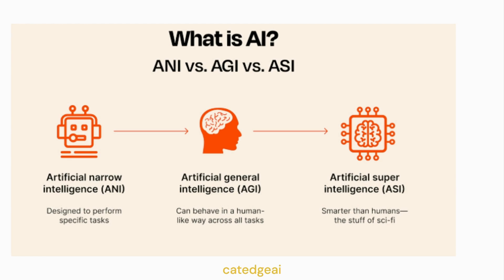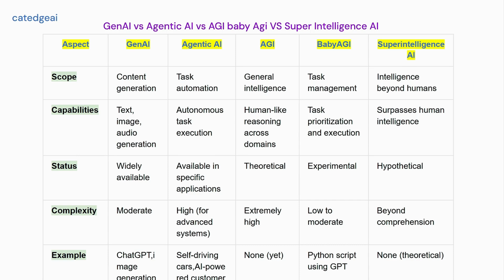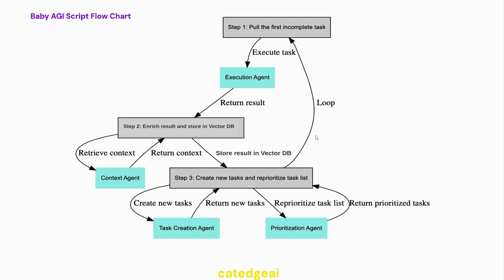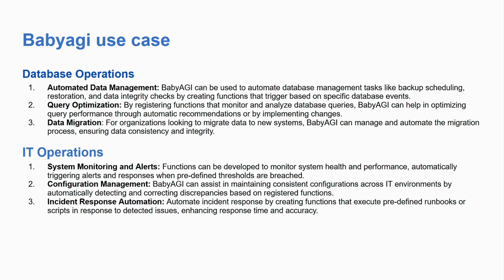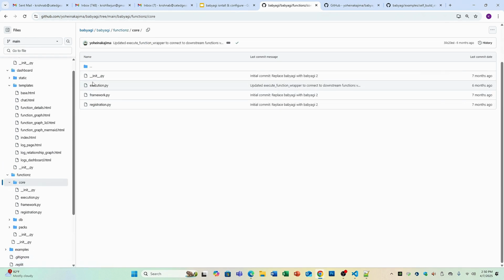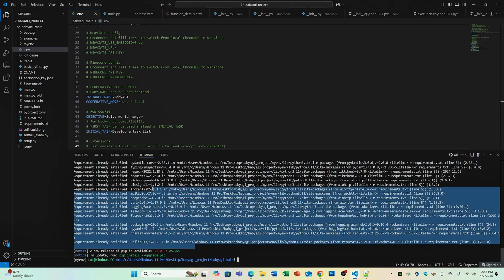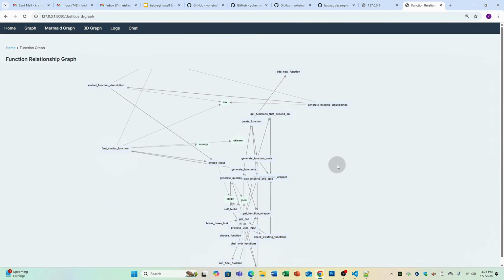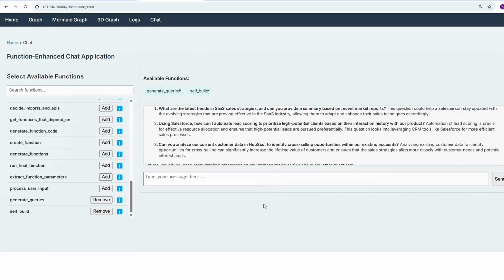BABY AGI | step by step install, configure babyAGI to perform 50X IT operations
Step by step procedure to install, configure and execute Babyagi

This is latest procedure we did it in 2025.

We have create a demo in this. Babyagi is higher level that autogpt, agent gpt,  open manus, ai agent. People in USA are giving job opportunities for this niche and good salary in 50k.

In this video, we’ll introduce you to Babyagi demo, a cutting-edge, open-source framework designed for building intelligent autonomous agents using advanced artificial intelligence. Baby AGI combines the power of large language models with sophisticated task management, enabling developers and AI enthusiasts to create applications that can interact, learn, and perform various tasks autonomously.

Video Overview
In this video, you will learn:

Discover the tutorial for fundamentals of Babyagi, its purpose, and its capabilities as an AI tool for developers and researchers.
Key Features and differences: this is a babyagi tutorial to explore the unique features of Baby AGI, including its ability to process natural language, execute functions, and learn from user interactions.
Use Cases: See real-world use cases where Baby AGI can be applied, from chatbots to personal assistants and more.
Live Demonstration: Watch Baby AGI in action, showcasing its capabilities and how it responds to user input.